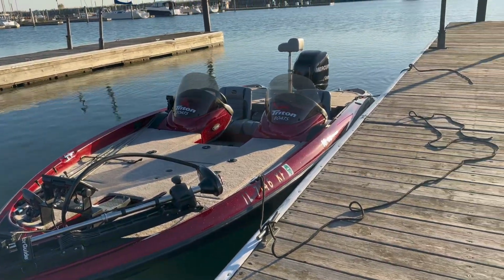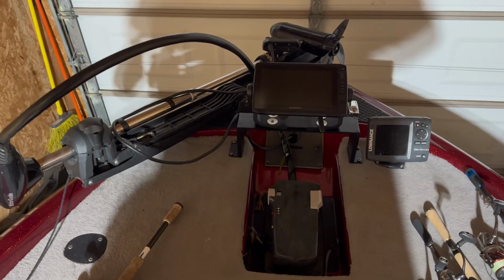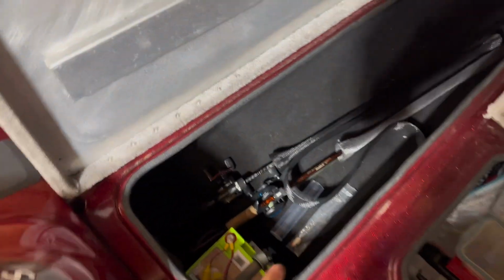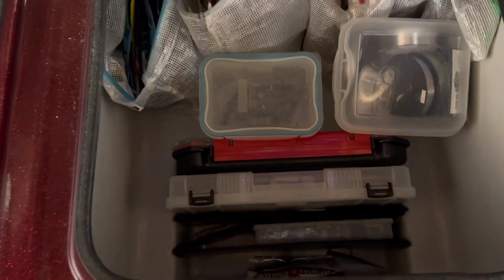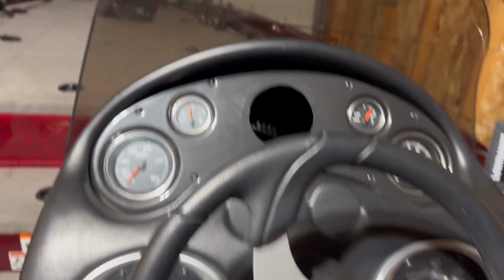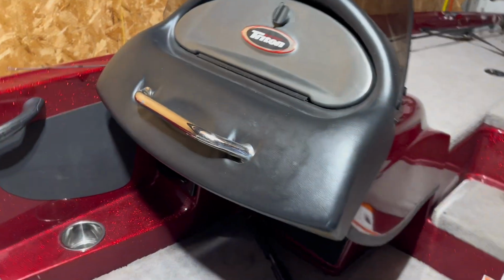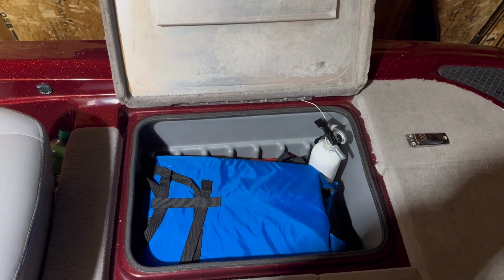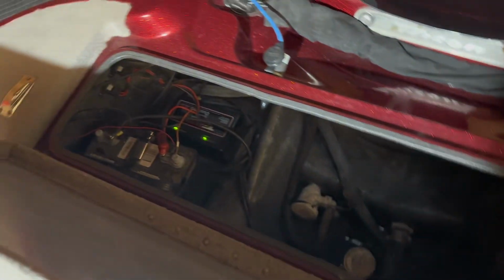Bought My First Bass Boat! | 2009 Triton 18 Explorer Walk-Through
Quick walkthrough video of my new smallmouth snatchin’ machine!